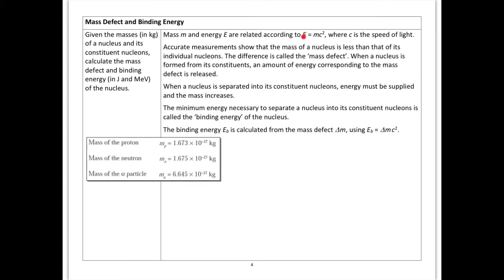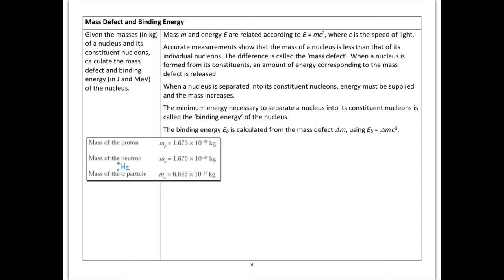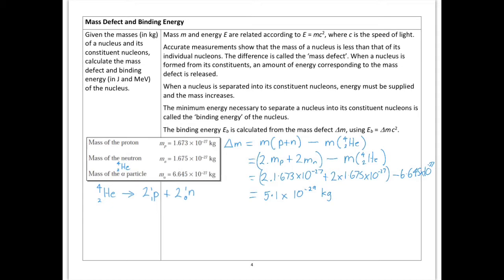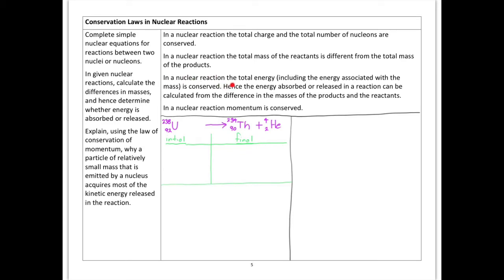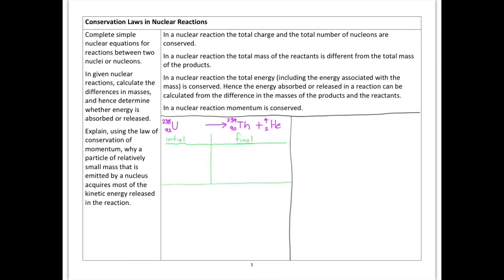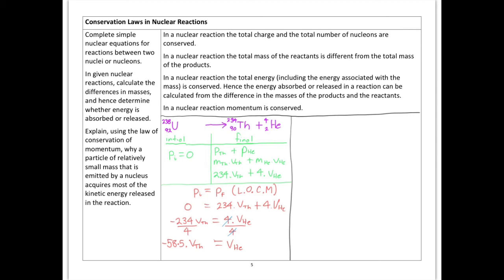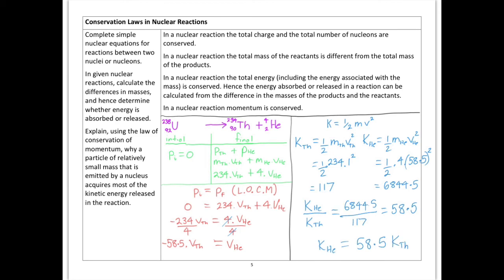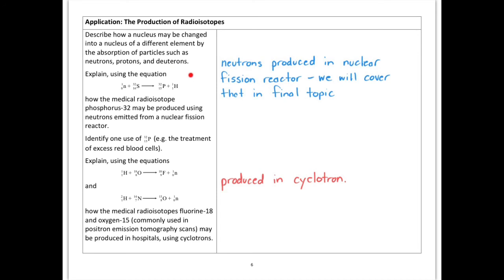SACE Stage 2 Physics 4.2.B - Atoms and Nuclei - Structure Nucleus Part B Conservation Laws